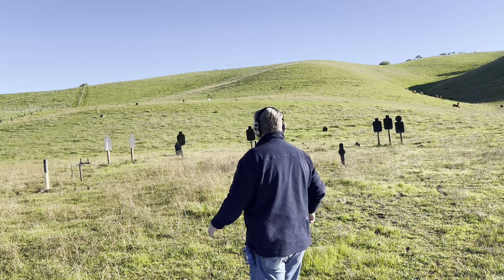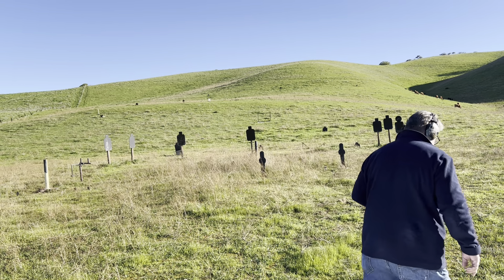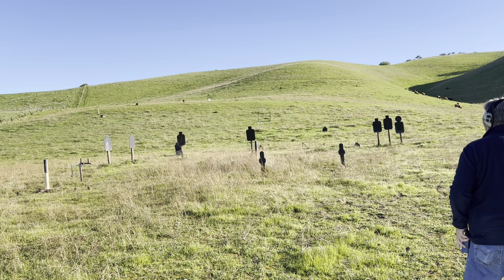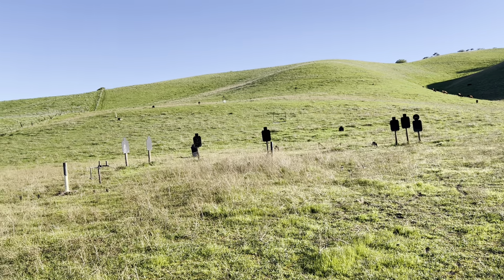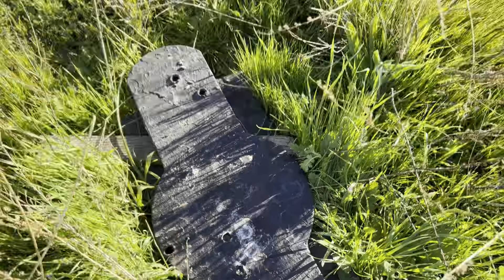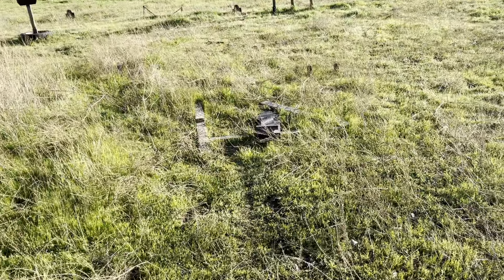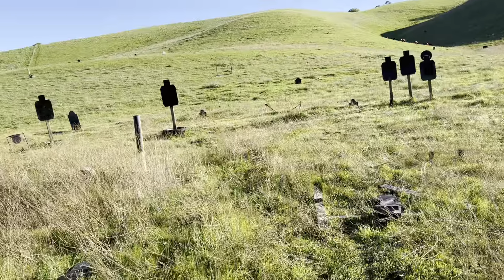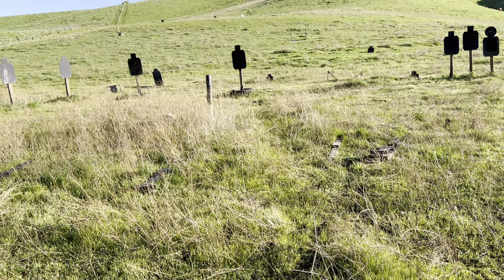Follow the threat down hitting it twice.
The drill helps you keep your eye on the target till the threat is down.  Hitting it twice.